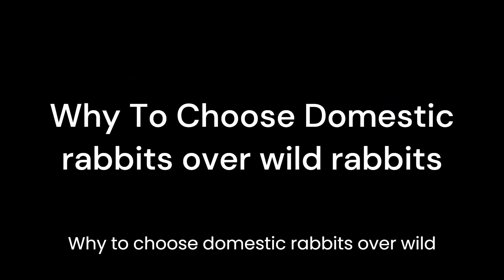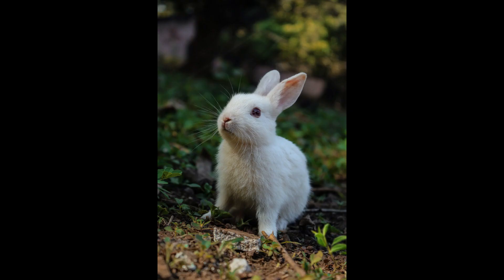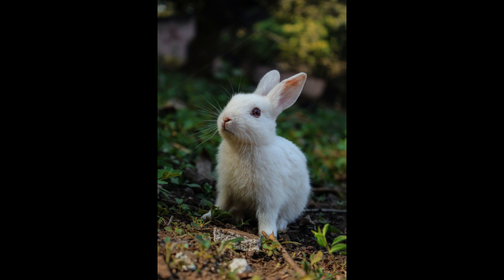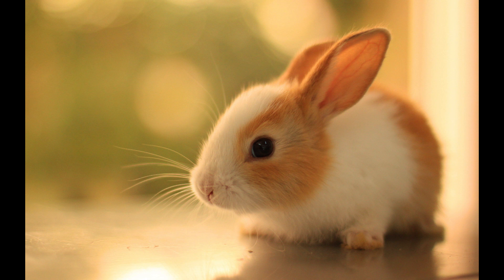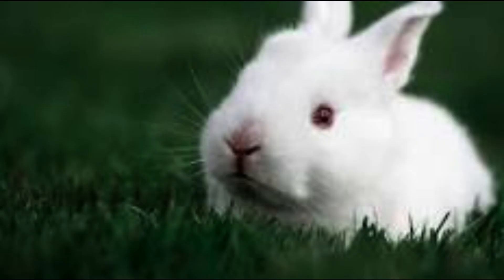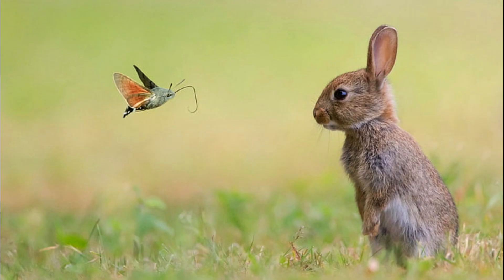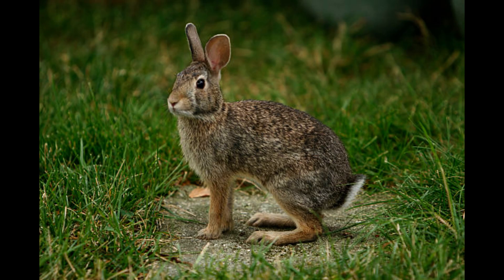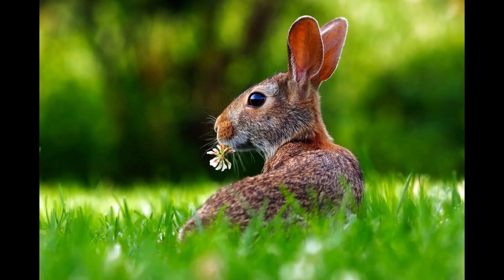Why To Choose A Domestic Rabbit Over A Wild Rabbit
Domestic bunnies are popular pets because of their sweet, affectionate personality. Domestic bunnies can be playful, too. They move toys around on the floor and may even eat food out of their owner's hand. In contrast, wild rabbits are wary of people and keep their distance if at all possible. In this video You will really see the need of choosing domestic rabbits over wild rabbits ..stay tune and don't forget to give your suggestions in the comments box